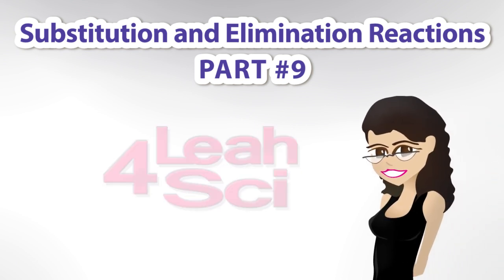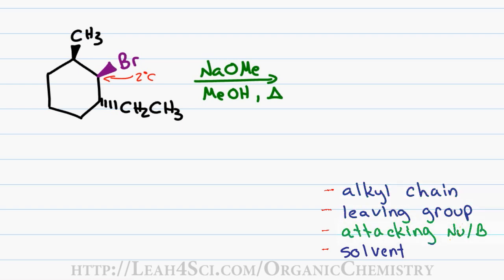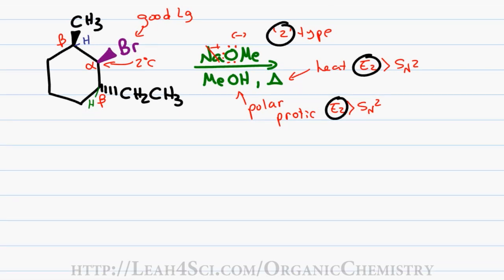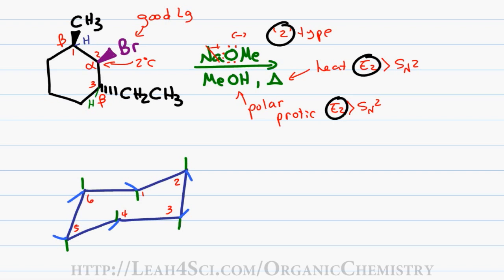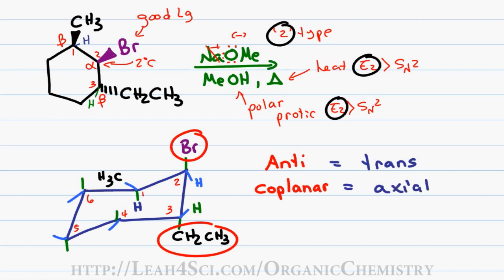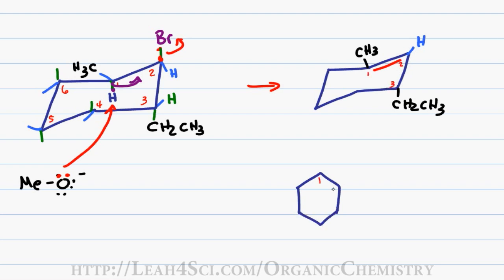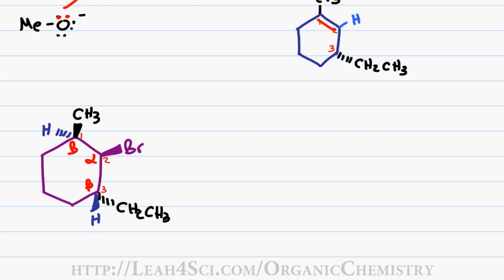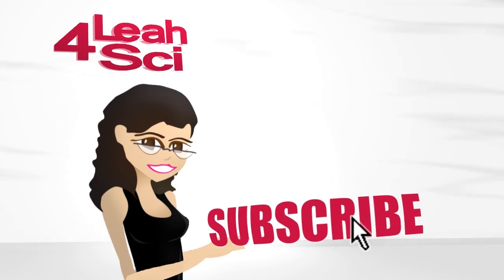E2 reaction (vid 3 of 4) using chair conformations for anti coplanar reactions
presents: E2 Reaction Mechanism Using A Newman Projection To Predict The correct Orientation of Products

This video is part 2 of 4 in the E2 Beta-elimination reaction of the substitution elimination video series. This video teaches you the long and short way for completing and E2 reaction on a cyclohexane, using both a chair conformation, and a trick for finding the trans-axial anti-coplanar hydrogen and leaving group.

I also offer private online tutoring where you can work directly with me to learn the answers to your specific questions and difficulties.